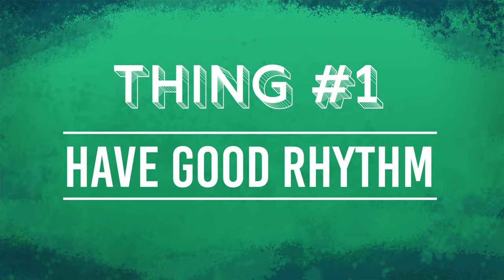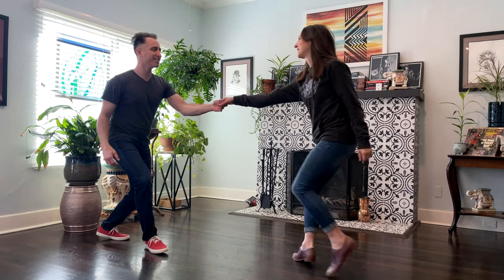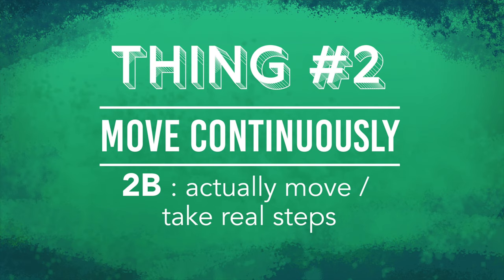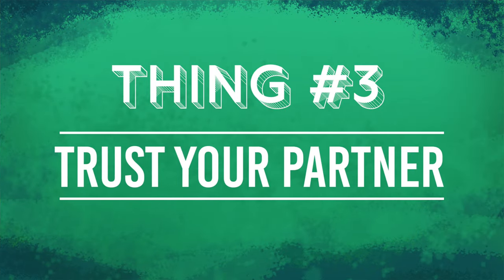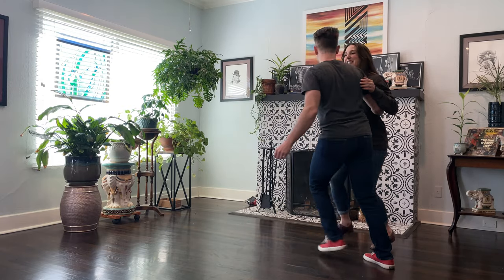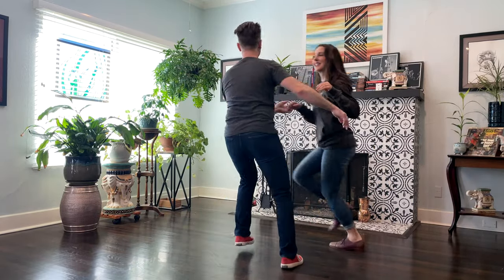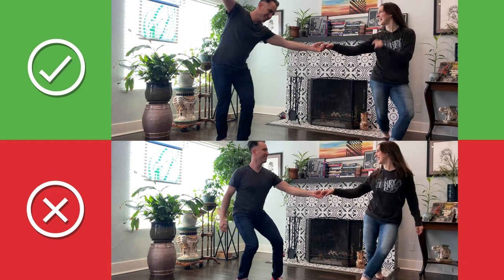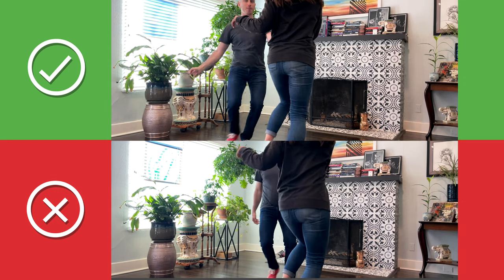4 Things to Make Your Swing Out Better (Leader Edition) - for Lindy Hop and Swing Dance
The Swing Out is one of the most iconic moves in Lindy Hop, and some argue that it is the basic. However, for a basic, it's pretty involved, and people can often spend their time on more flashy elements of the dance, making this very important part seem less practiced. Of course, dance is very individual, but here are a few consistent things that Brooks noticed that will help make the Swing Out a bit more fluid.

00:00 - Beginning
01:18 - #1 Rhythm
01:58 - #2 Move Continuously
04:13 - #3 Trust Your Partner
07:02 - #4 Know Your Line

Intro / Outro: Six Cats and a Prince, by the Brooks Prumo Orchestra
Tain't Like That, by the Brooks Prumo Orchestra

50% of the money made from this channel is donated to organizations that support African Diasporic art forms, because Lindy Hop is a Black dance, and preserving and cultivating Blackness is very important to its identity. My current charities are: